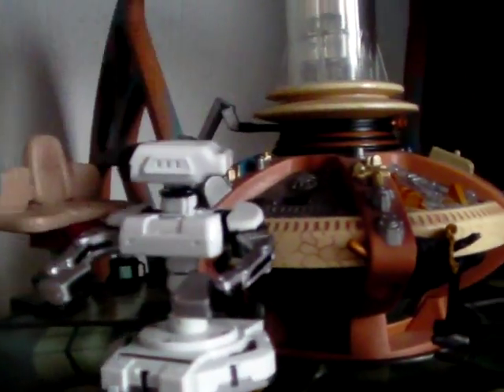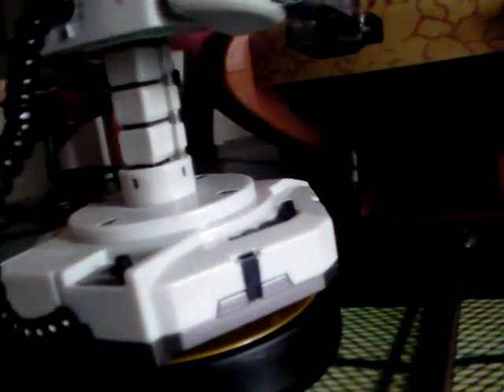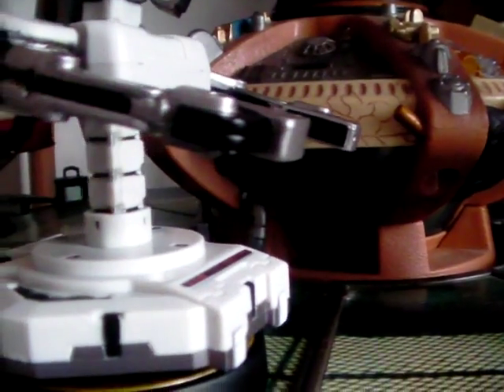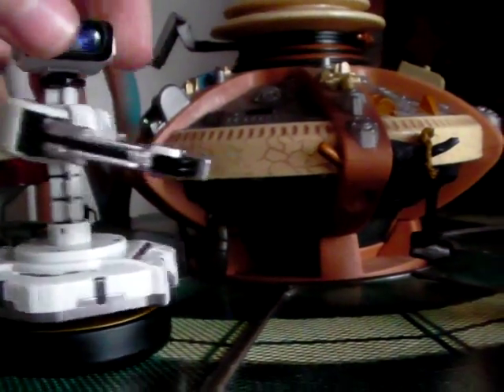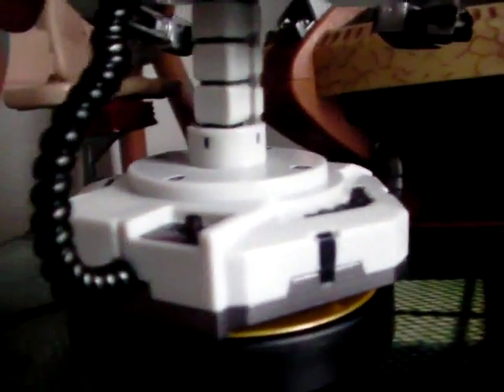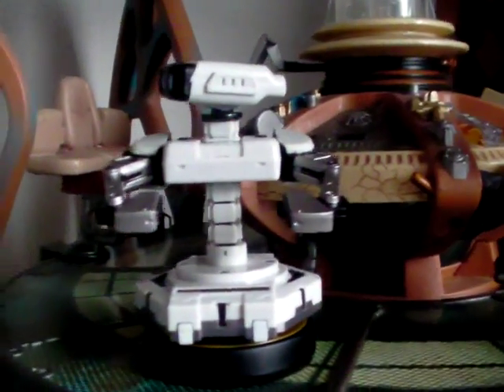rob amiibo review